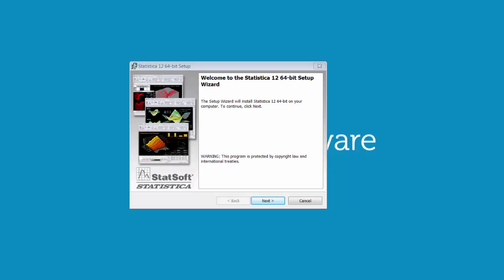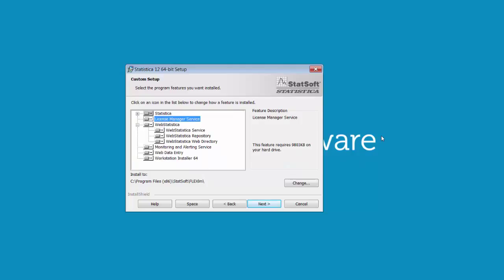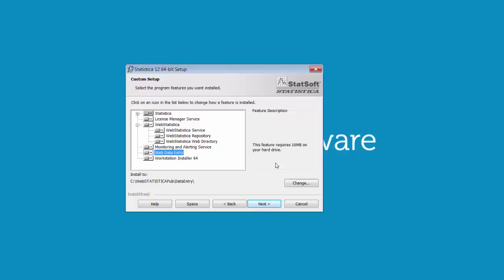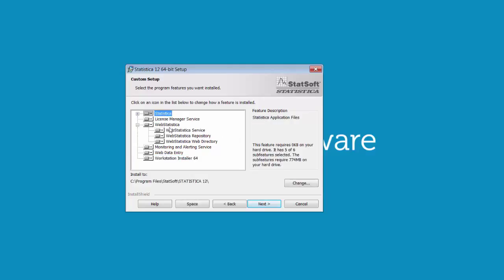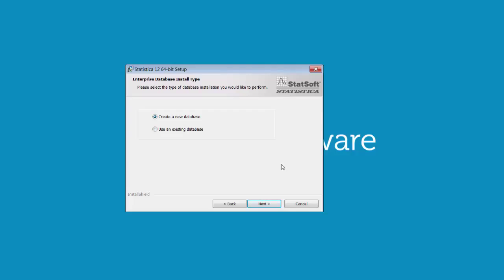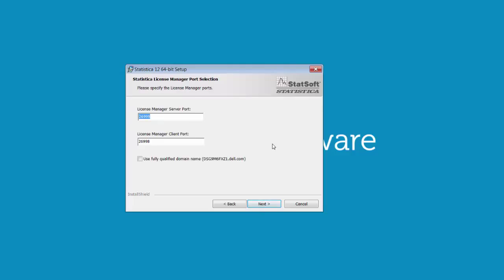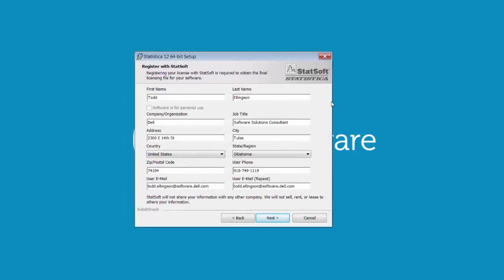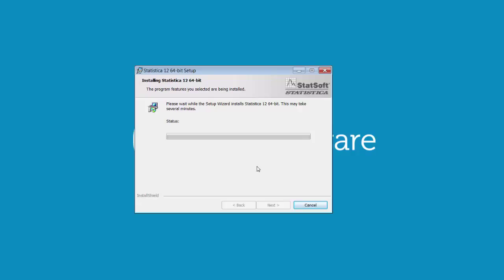How to install Statistica Enterprise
This video demonstrates how to install Statistica Enterprise from Dell Software.